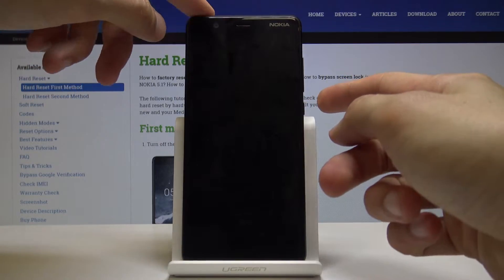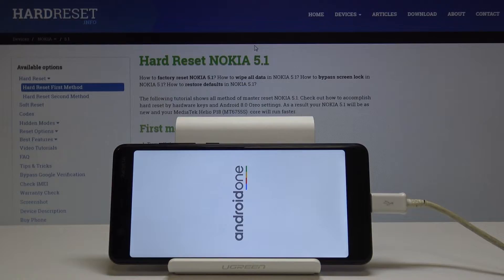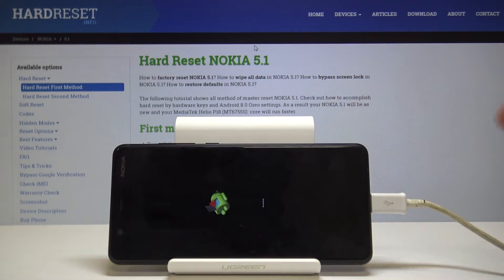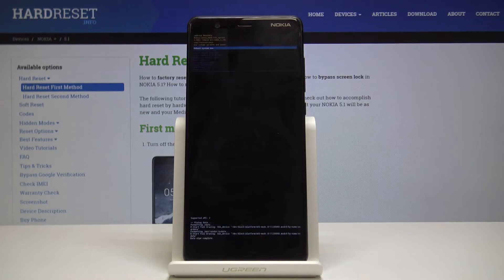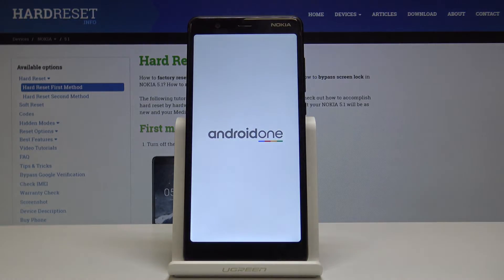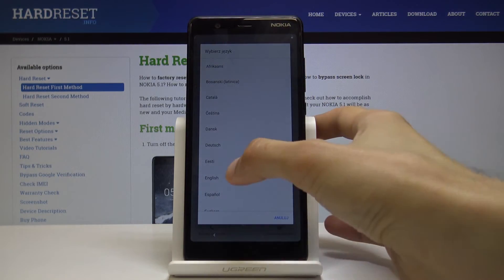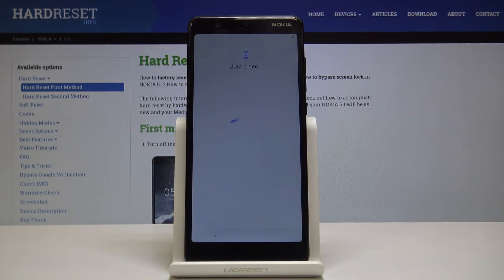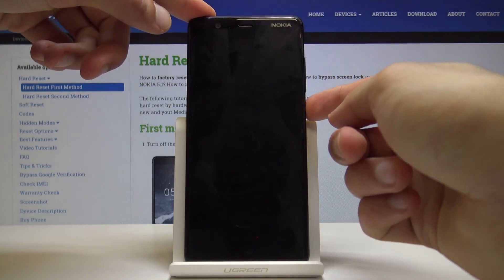Hard Reset NOKIA 5.1 - Wipe All Data / Remove Screen Lock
Let’s learn how to bypass screen protection in NOKIA 5.1. Learn how to enable hidden mode and wipe all the personal data. Delete the content and wipe whole internal storage. Get rid of the information stored on your smartphone. Perform this action and set up your smartphone as a new one.

How to reset Nokia 5.1? How to perform a hard reset in Nokia 5.1? How to wipe data in Nokia 5.1? How to erase content in Nokia 5.1? How to factory reset Nokia 5.1?